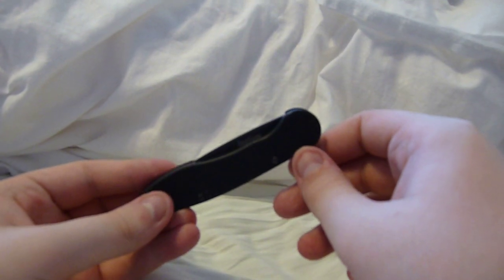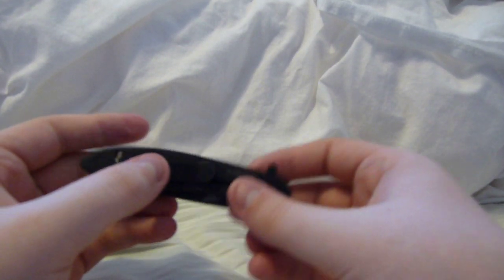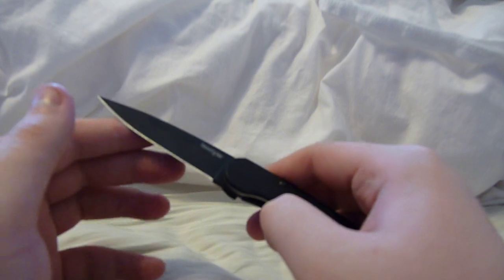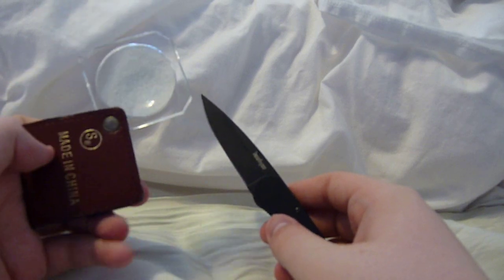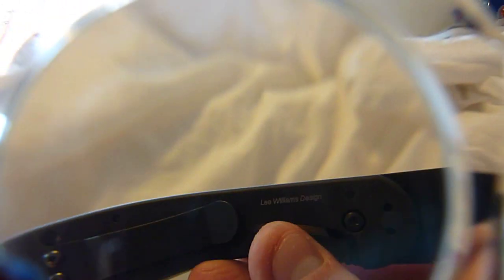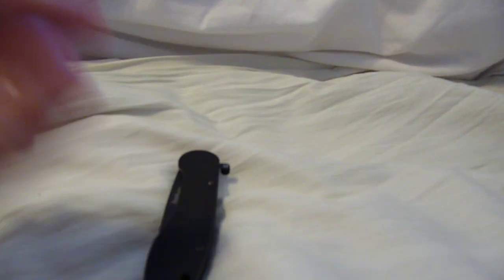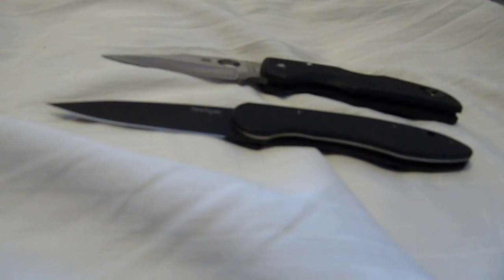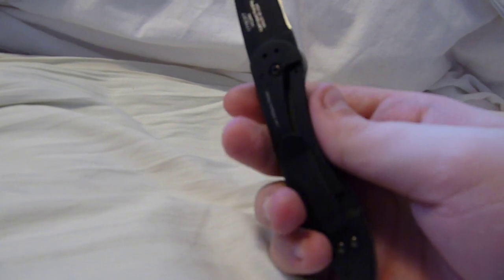Kershaw OD-1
the kershaw OD-1 is a great affordable EDC knife. it can be had for around 35 dollars and has a lot different variations.